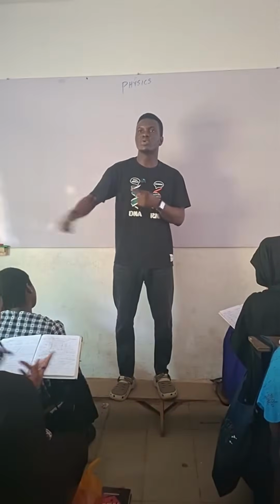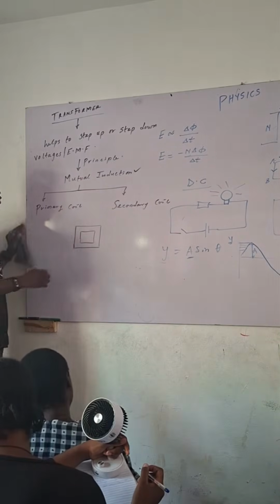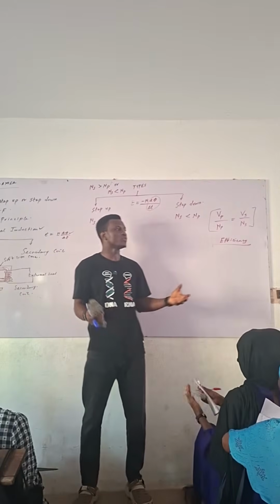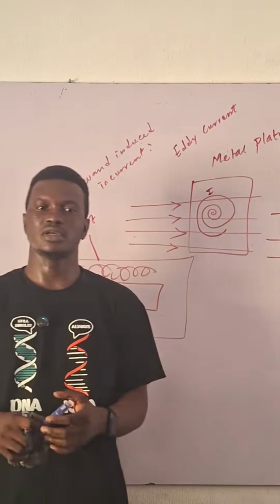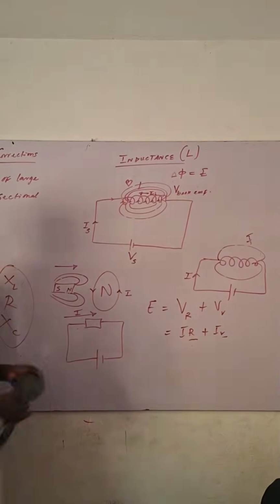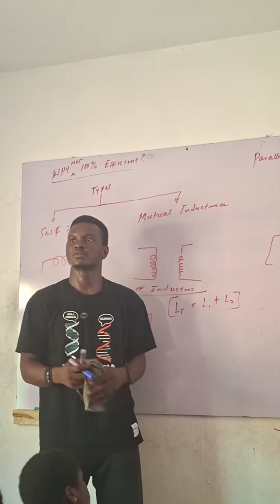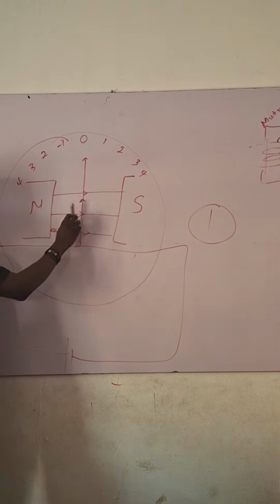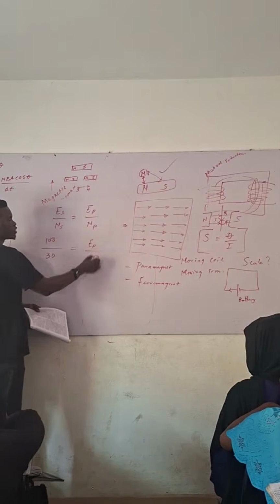A.C and D.C | Transformer | Inductance | Eddy Current | Carbon Microphone | JAMB / UTME 2026